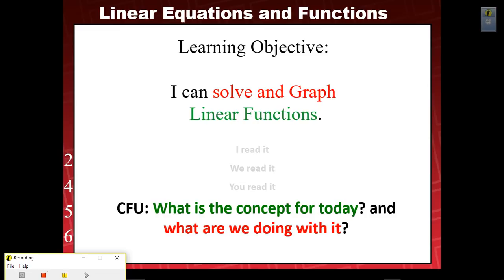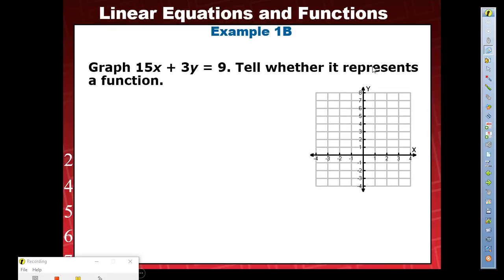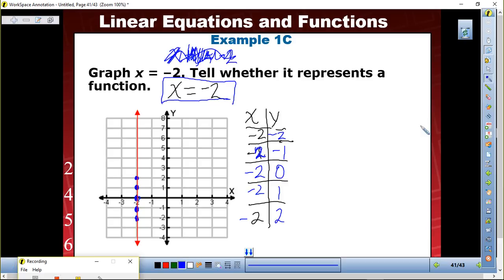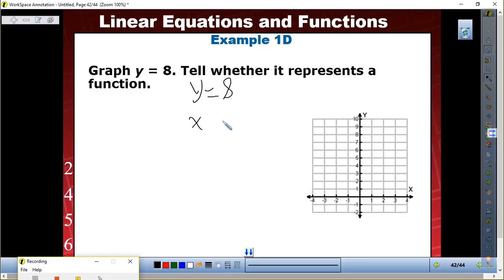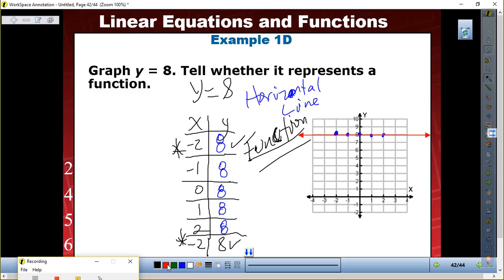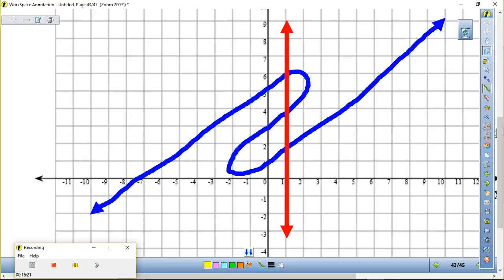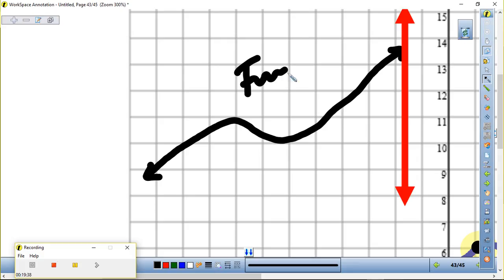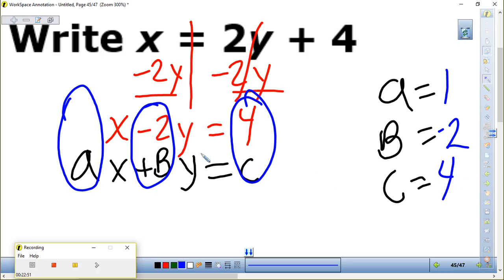Mr. Q's Linear Equations and Functions